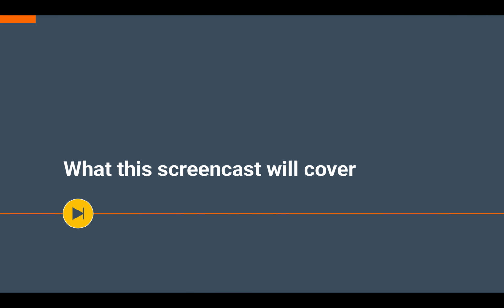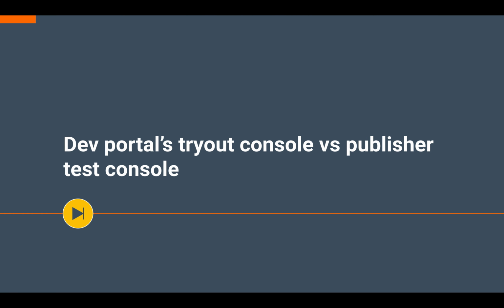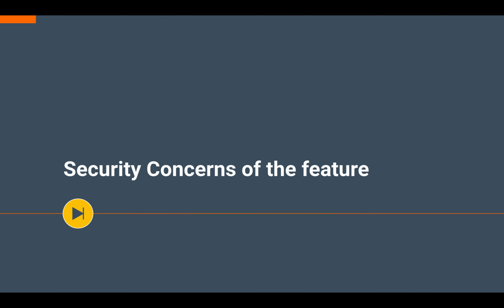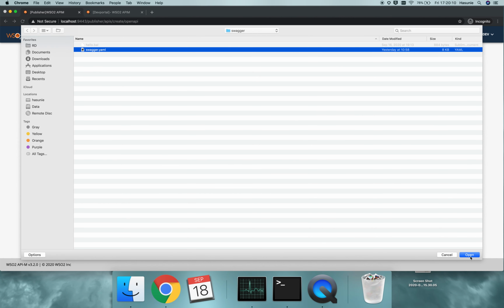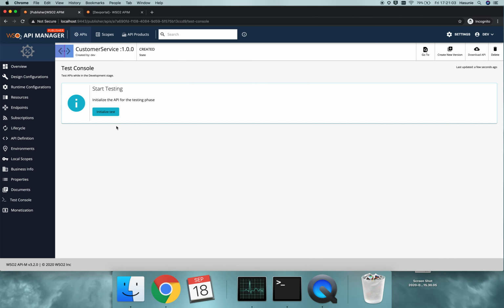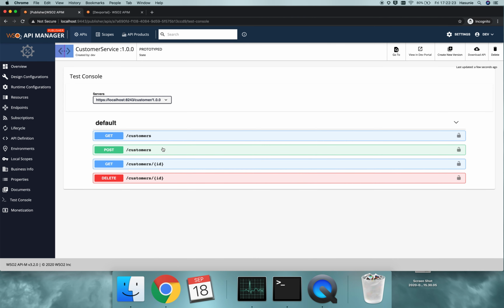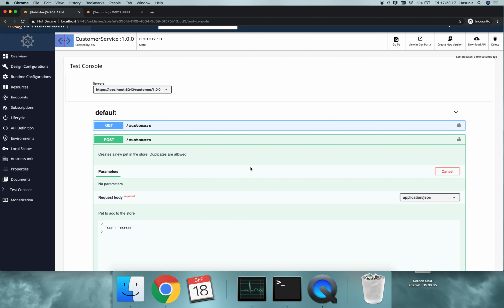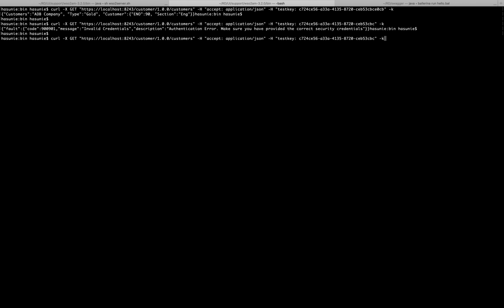Test Console for API Publisher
This video will teach you the key importance of the publisher test console. It will be discussed differences between the dev portal try-out console and the publisher test console and the security mechanism which the WSO2 APIM enforces to protect the API at the design phase.

Finally, we will demonstrate the API test console feature.